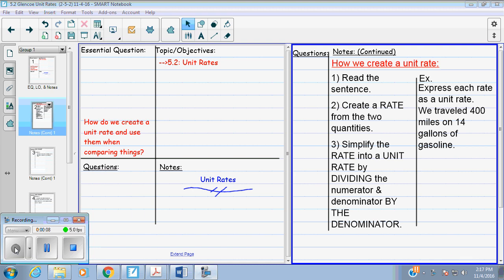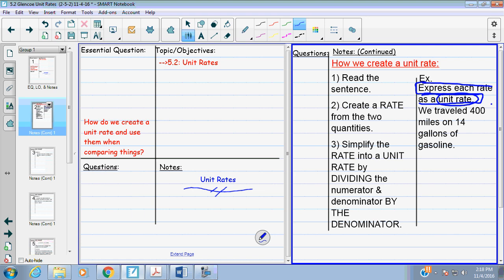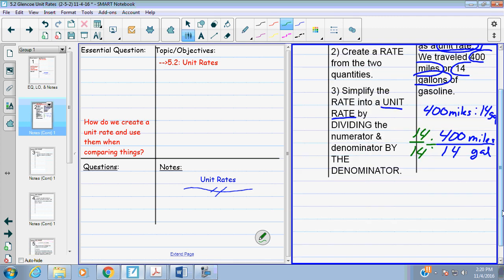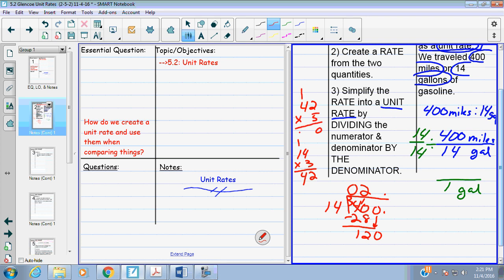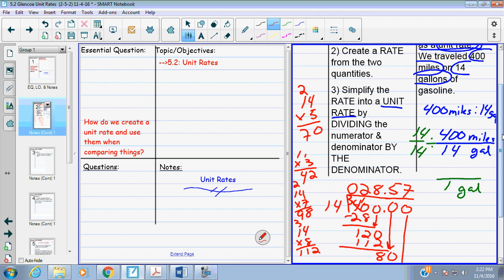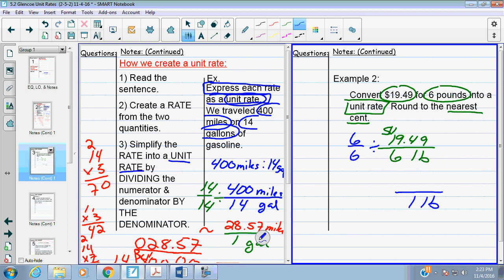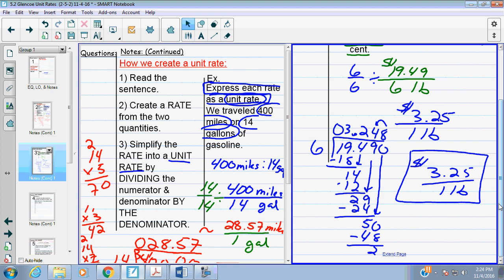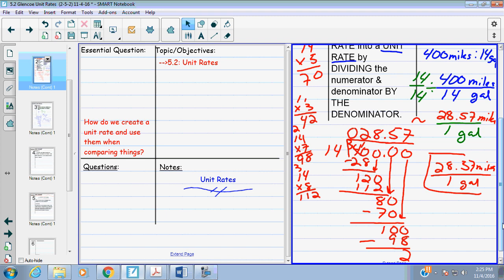5 2 Glencoe Unit Rates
We learn how to create a unit rate in this lesson.  We will also practice how unit rates are used to compare two things that seem different.